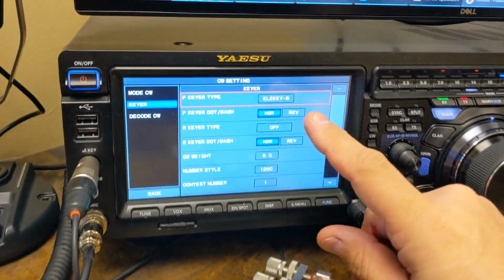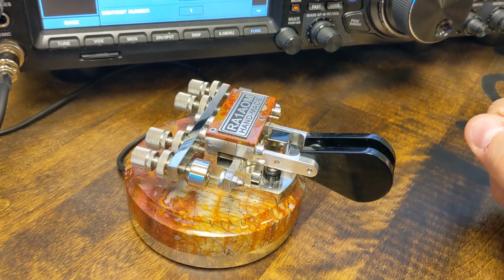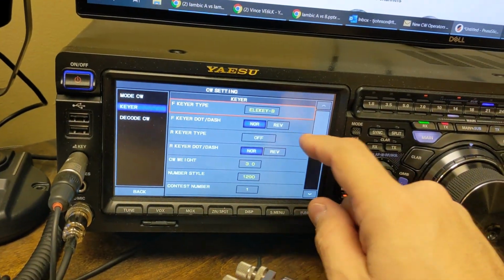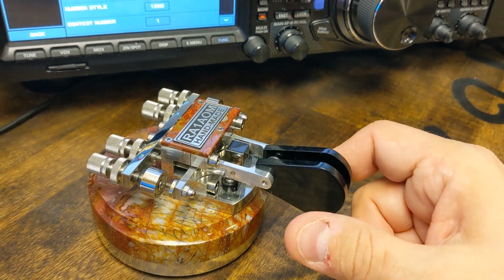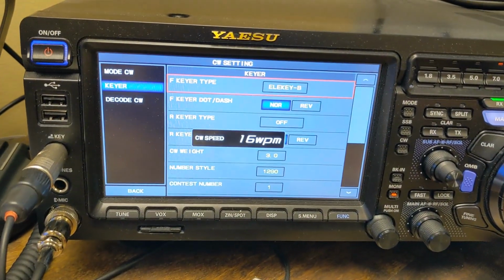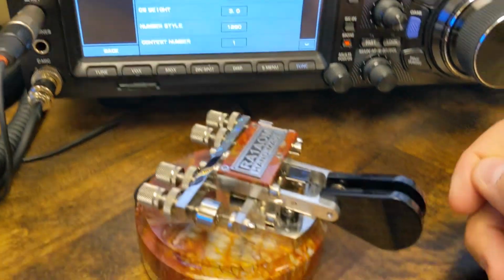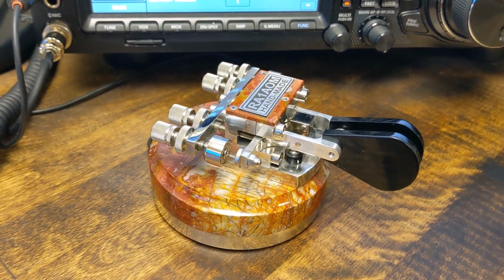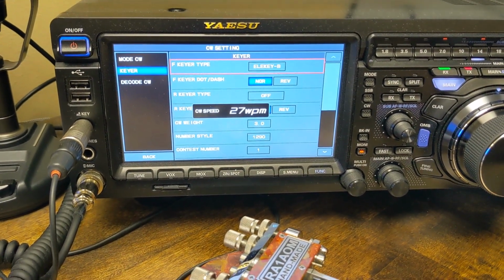Difference between Iambic A and Iambic B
A quick video that really stemmed off of a conversation on the CW Operators live stream on the AA0Z YouTube channel.  K9ARK - Adam - put together a nice slide deck to help illustrate some of the philosophy behind Iambic A and B on that live stream (with some real time and post-production edits), but thought it would be neat to share with you some demos of the realities of using A versus B - especially some of how A versus B works even without squeezing.  (A common mis-conception is "just dont squeeze" and it wont matter)

So dial your keyer way down and follow along.

If you wanted to catch Kyle's Live Stream where we discussed some of this, you can check it out here: